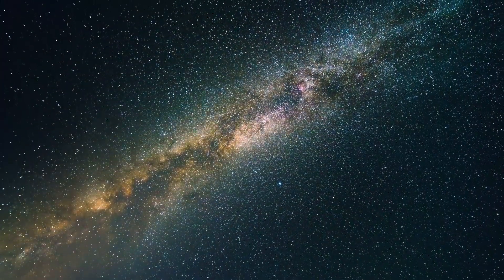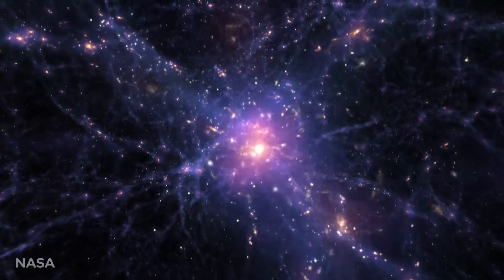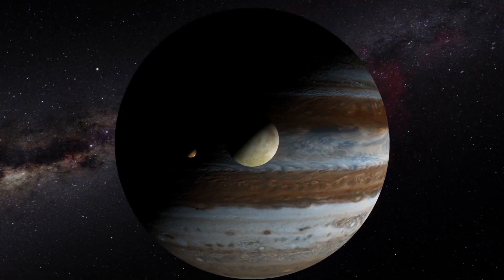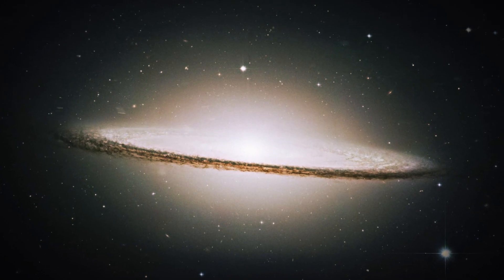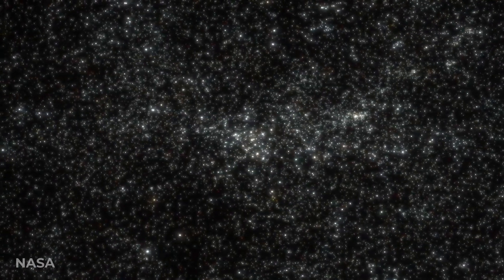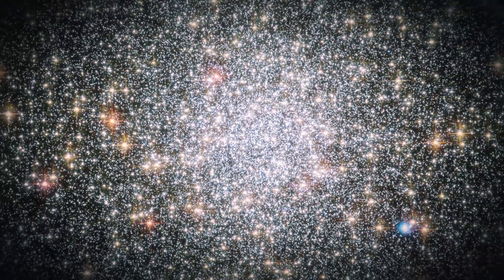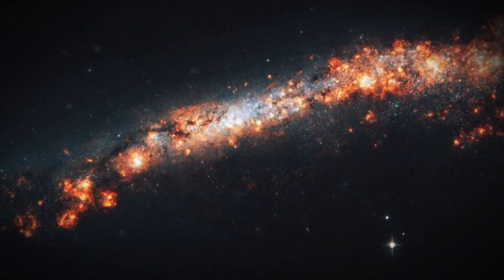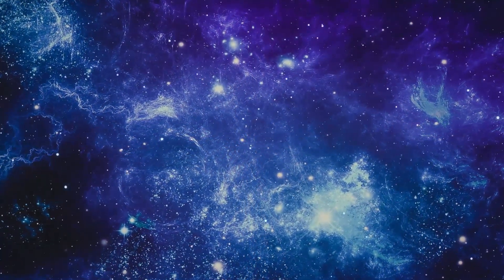Astronomers Just Discovered The Largest Object In The Universe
If there is one thing we all know about space it's that things out there can get big - really, really big. In fact, some objects in space are so large that they defy any explanation and truly make our human heads swivel in amazement. We are small creatures, so even something the size of a modern skyscraper can make our jaws drop. Now imagine something that is the size of not just one galaxy, but multiple galaxies bound together. You can start to comprehend just how massive things in the universe can get.

Let’s take a look at what NASA says is the largest structure in the entire known universe.